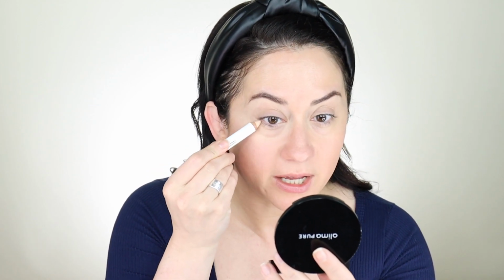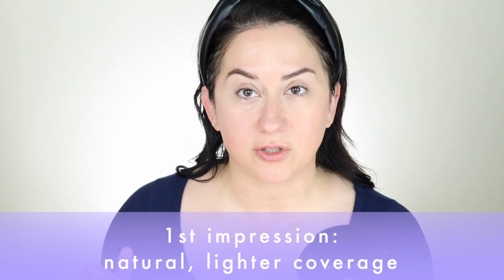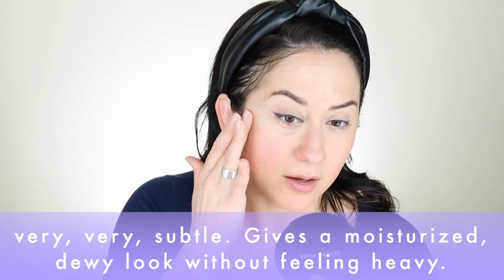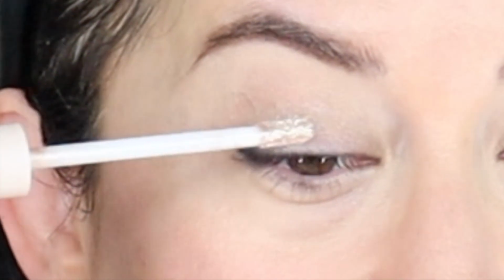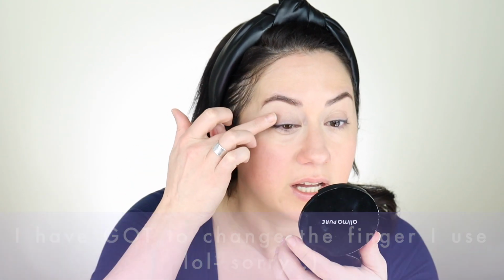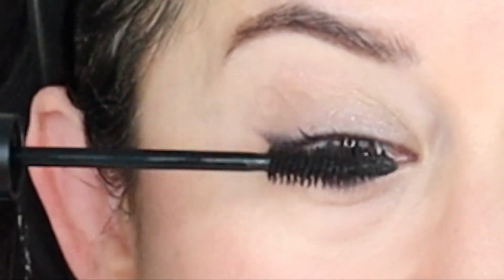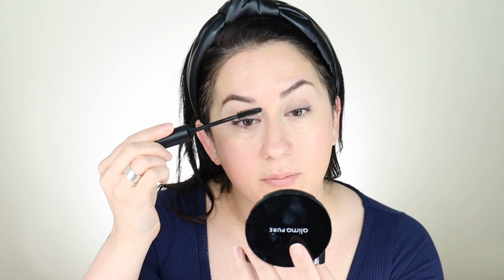Finally Trying NEW JONES ROAD BEAUTY! | Full Face First Impressions, Clean Beauty Guide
Jones Road Beauty is put to the test! Follow along as I test this new brand out and hear my first impressions along the way. What do you think? Are you going to give Jones Road a shot?
- Britt

As always, my opinions are 100% honest. No one is paying me to say any of this. 💜

🦋 B R I T T ' S P I C K S: I've reviewed hundreds of products.These are the favorites I'd buy again and again

See more on the channel or do a quick search on the site!

♡  DEAL ALERT- I love shopping at Safe & Chic because they have an insane assortment. For me, it's like green beauty Disney Land. They're offering 10% to my StyleShaker Squad.
**FYI- 10% cannot be applied to the Safe & Chic beauty box or Kypris products.

Every product is honestly rated using TheStyleShaker SCORECARD system to keep things as objective as possible. No one is paying me to say ANY of this. Any products that were provided by the brand (unless otherwise noted) were sent for my consideration only. Keep in mind, product information may change. Click through the applicable links to get the most up to date information. It should surprise no one when I say I am not a cosmetic chemist or dermatologist :) These reviews are not a substitute for professional medical advice, diagnosis, or treatment, and should never be relied upon for specific medical advice. And finally, what works for me may not work for you, and vice versa. My hope is that my content will empower you so you’re able to make the best decision for yourself! Also, samples are your best friend if you’re able to get your hands on them 🙌 Good luck!